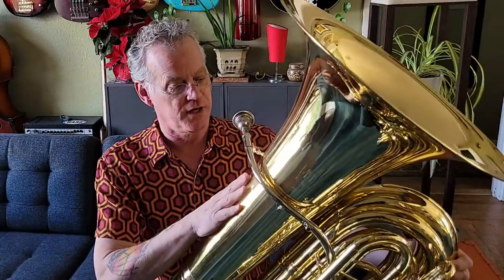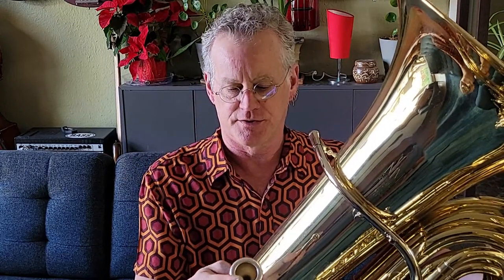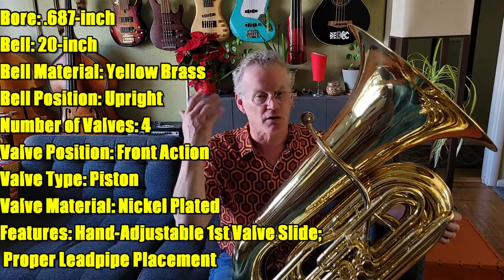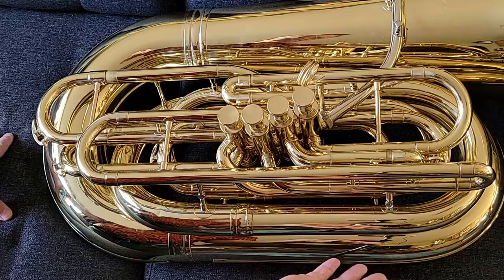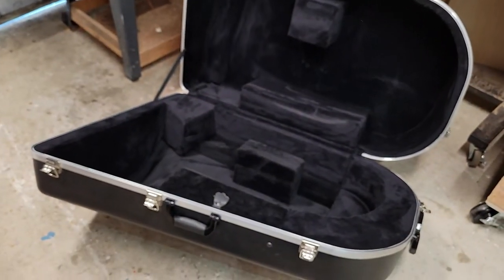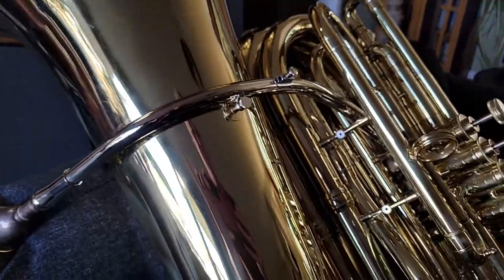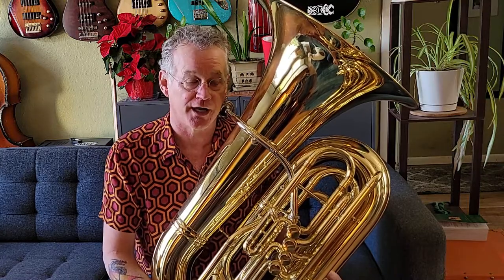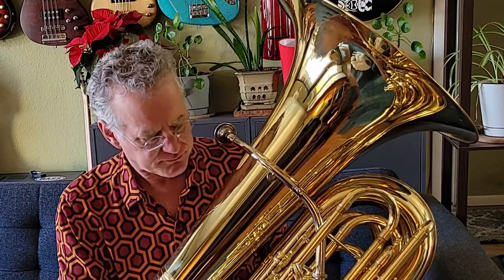Reviewing The King 2341 BBb Tuba- Hard Hitting, No Holds Barred, Non-Sponsored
I got my hands on a King 2341 BBb tuba and I'm gonna tell you all about it. I give my honest opinion about a tuba standard.